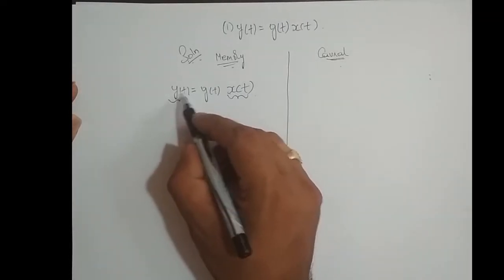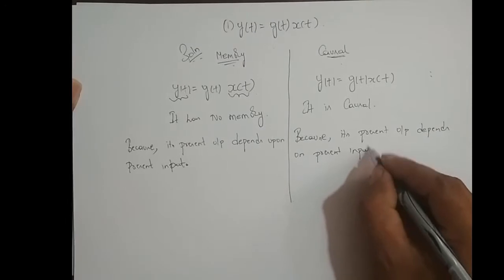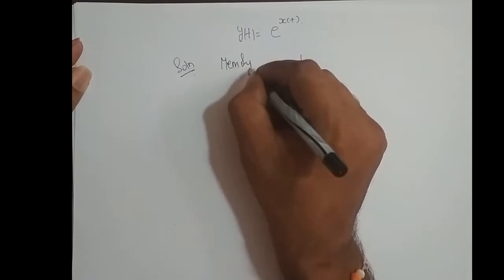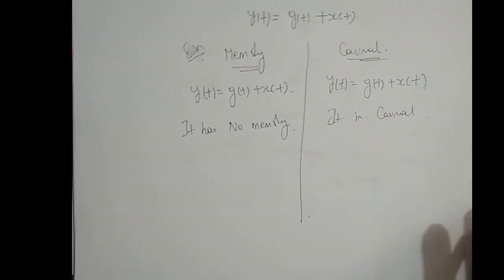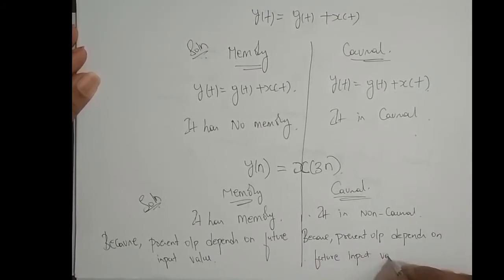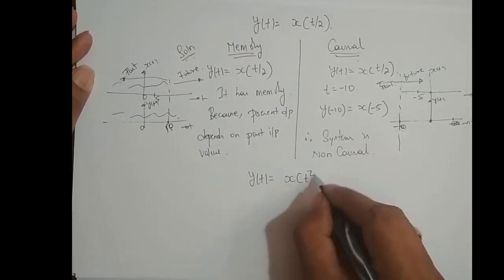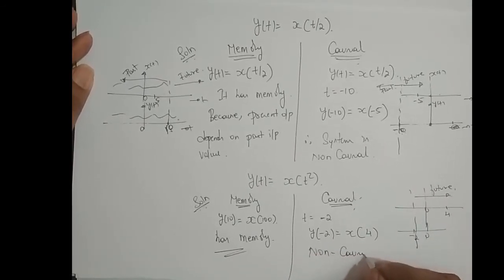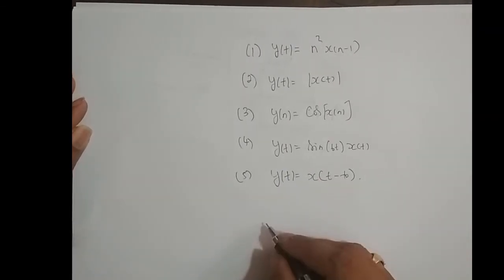VTU -SIGNALS AND SYSTEMS (18EC45)-M2 - L17- PROPERTIES OF A SYSTEM - TO CHECK SYSTEM STABILITY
In this video, i have tried to explain how to check wheather the given system has memory and is causal or not.